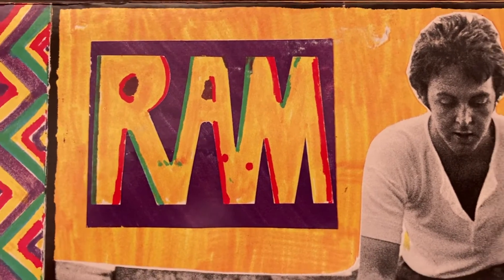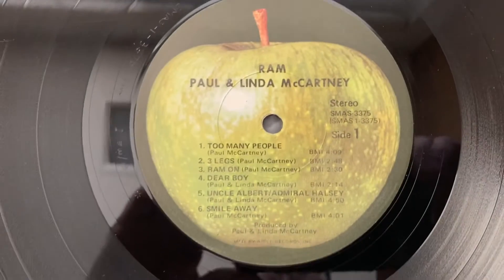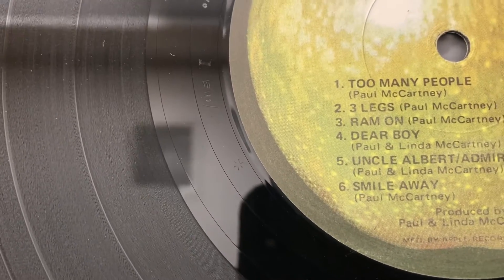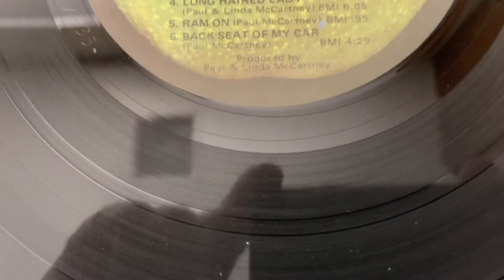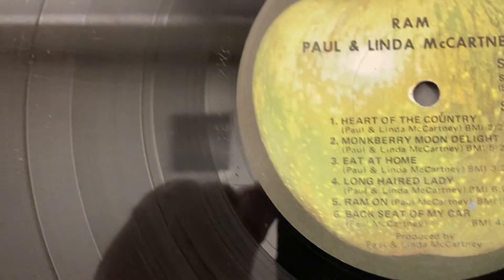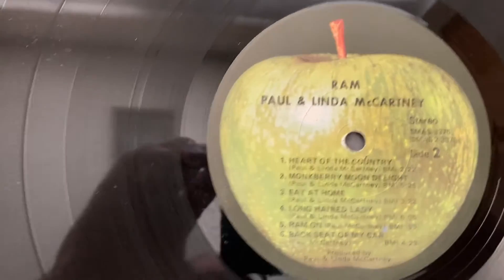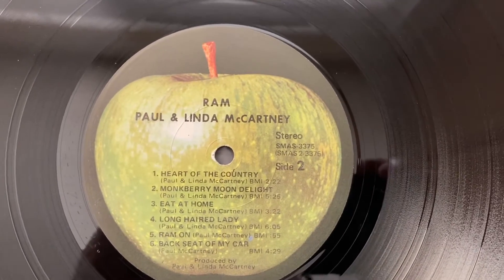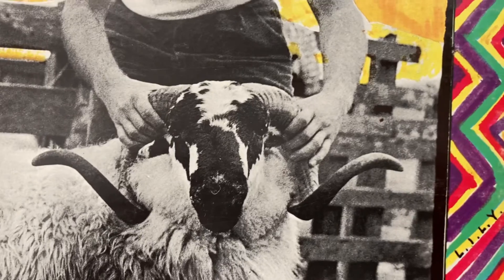My RAM Vinyl Double Sided Green Apple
Paul And Linda McCartney RAM LP